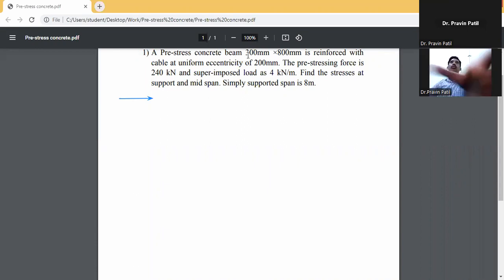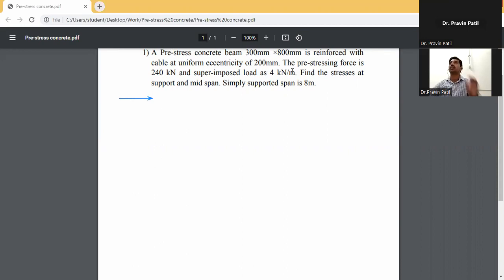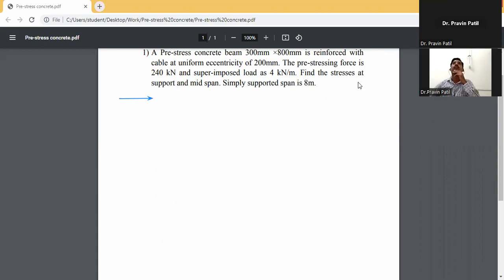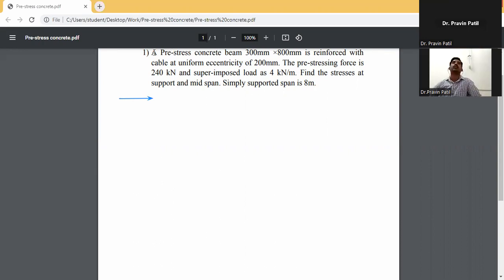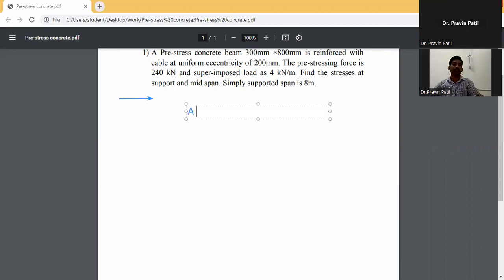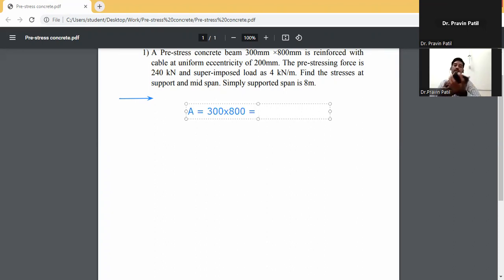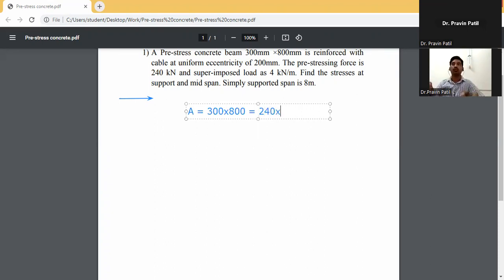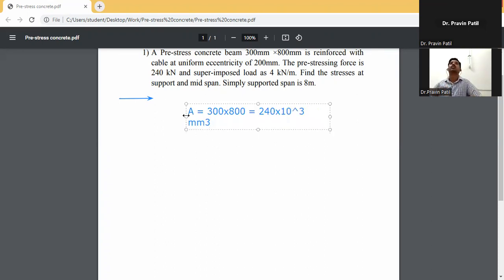Analysis of pre stress concrete beam at Support and mid section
Analysis of pre stress concrete beam at Support and mid section, Prestress concrete